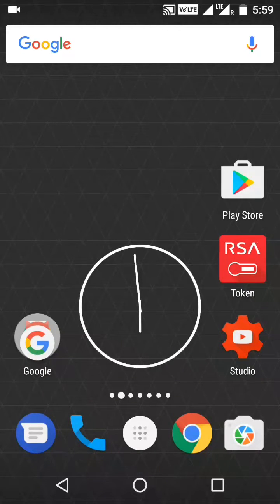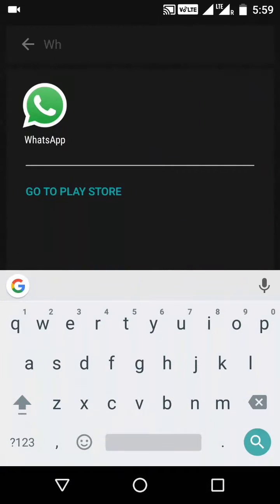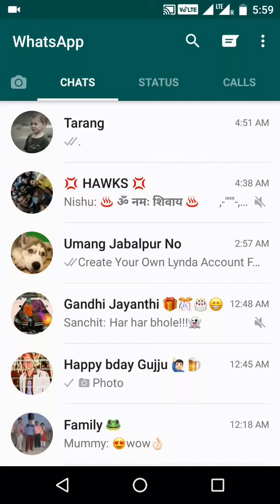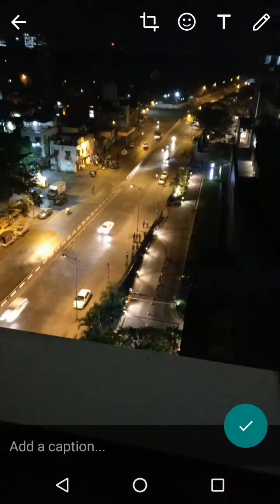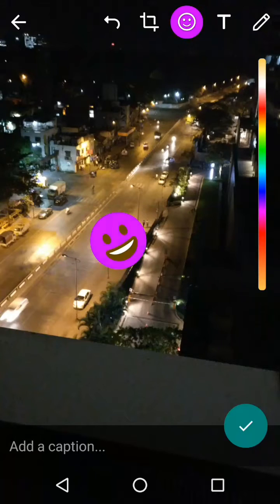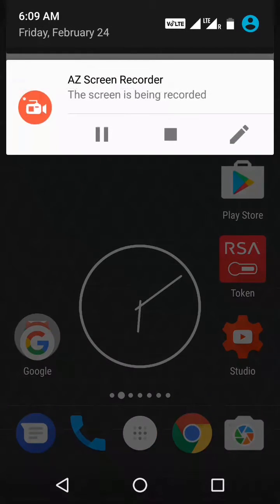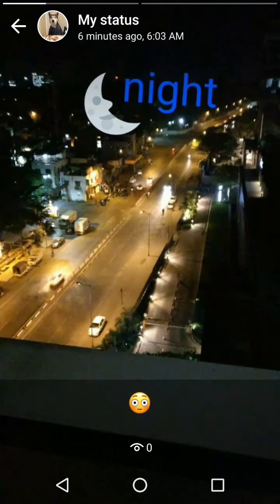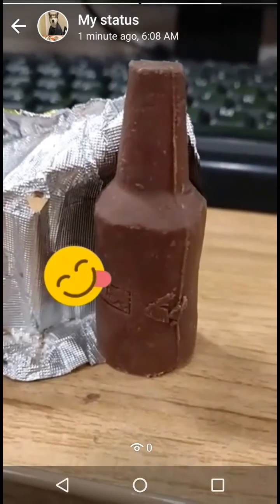New Whatsapp status update like Instagram stories in India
Hey guys
Do checkout latest update on whatsapp status and how you can update whatsapp status as stories like instagram stories.